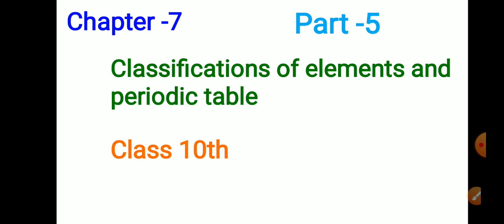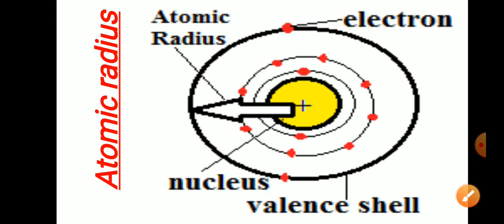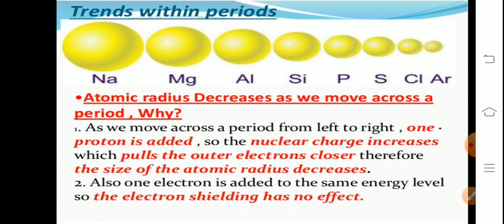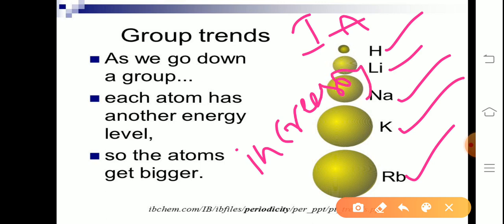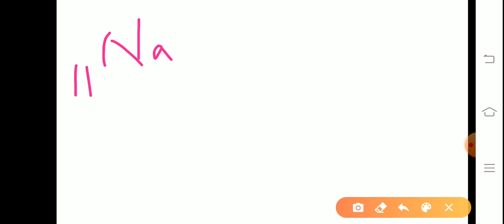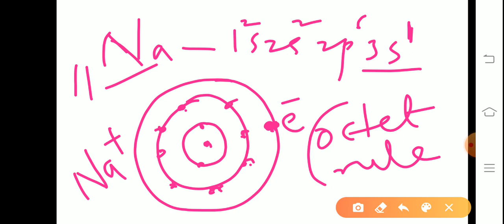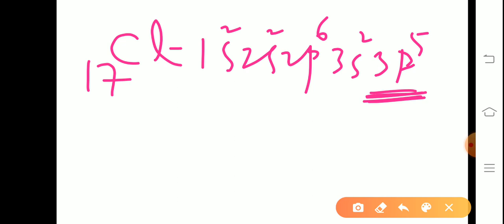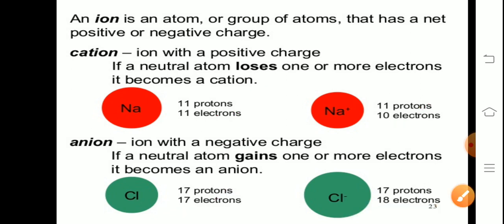Atomic radius of elements ARM PHYSICS